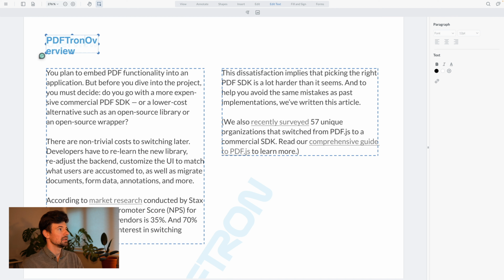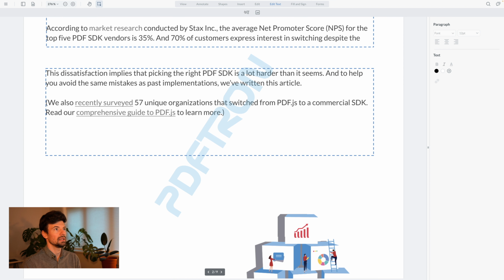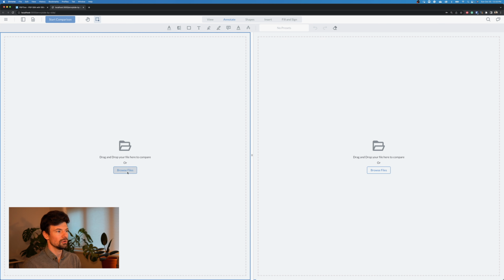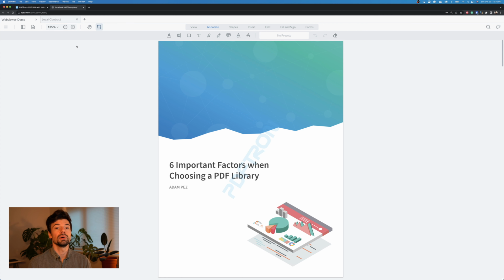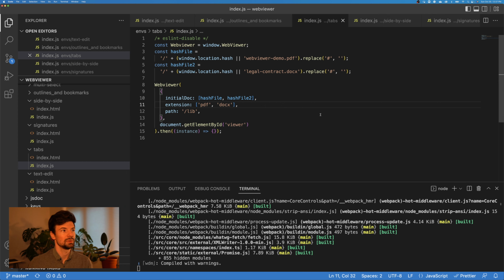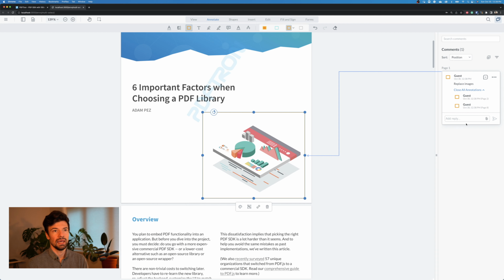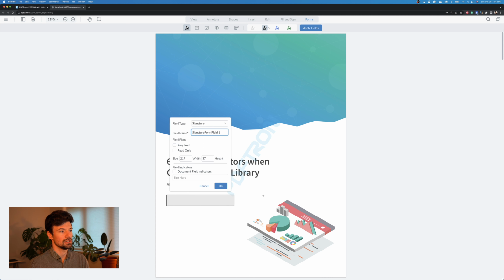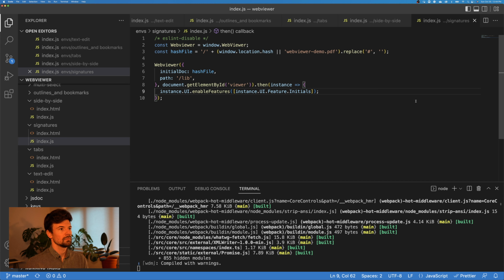Drive Your Product Adoption with True PDF Text Editing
Watch PDFTron’s Director of Product walk through our latest and greatest features of our 2022 Fall Release. You will discover how to use our SDK to improve workflows, maintain compliance, and seamlessly facilitate collaboration amongst your users and customers. In this webinar, you will learn about

 - True in-line PDF text editing, with an intuitive, Microsoft Word-like user experience
- Seamless signature workflows to sign off on changes quickly and efficiently
- A review and approval workflow that includes annotation grouping and multi-select for bulk actions
- New viewing modes, including side-by-side viewing and multi-tab viewing